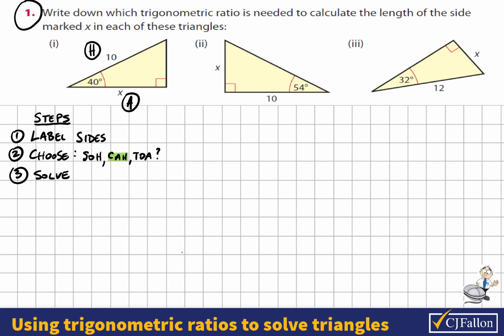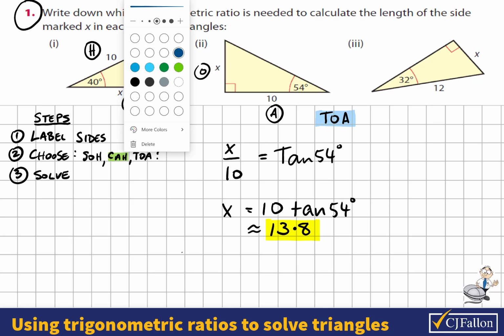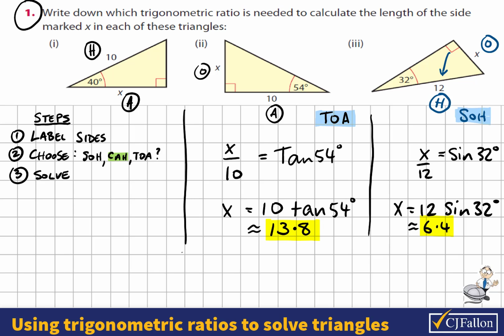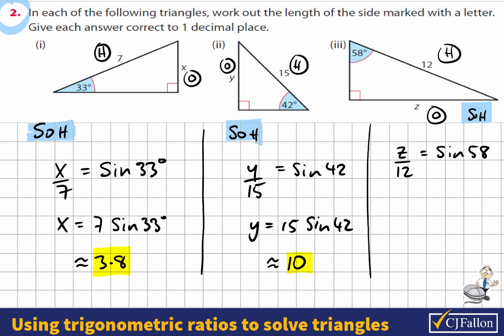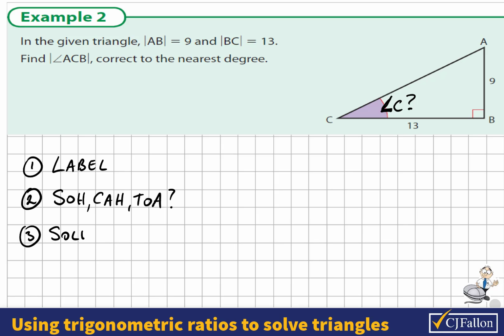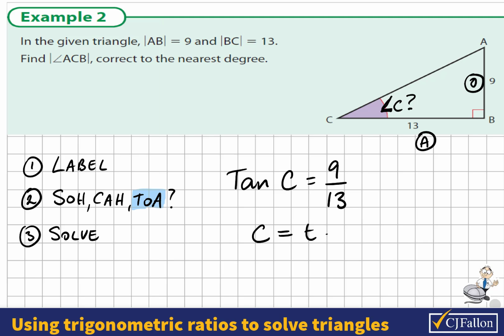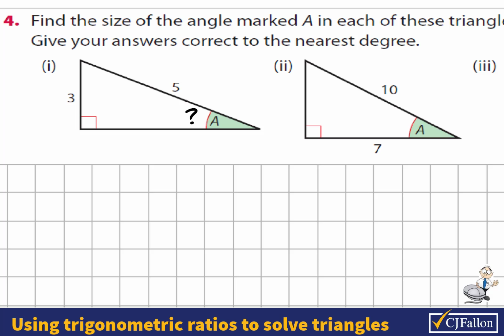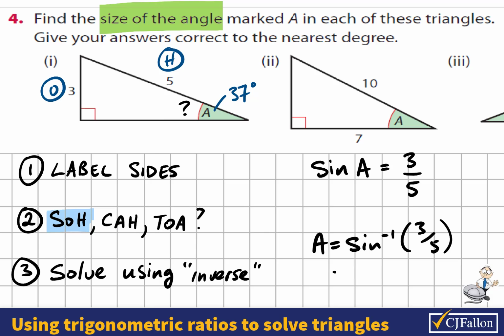Trigonometric ratios lesson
JCHL Maths Live Lesson
Finding Sides and Angles using SOH, CAH, TOA